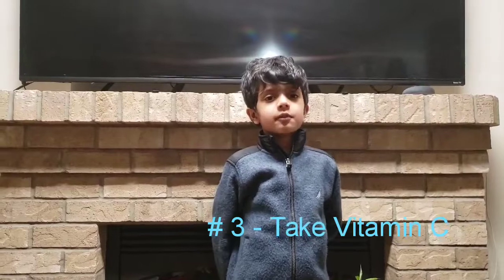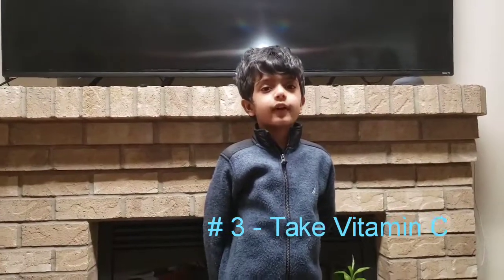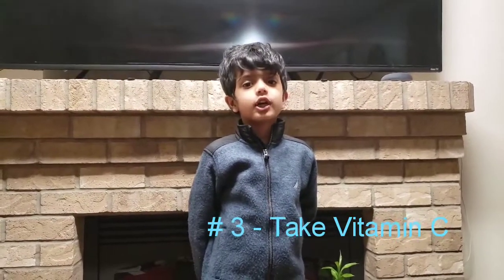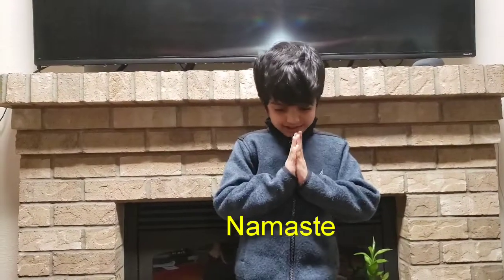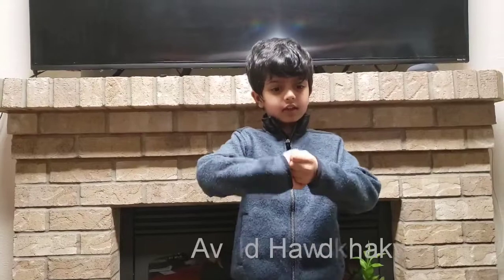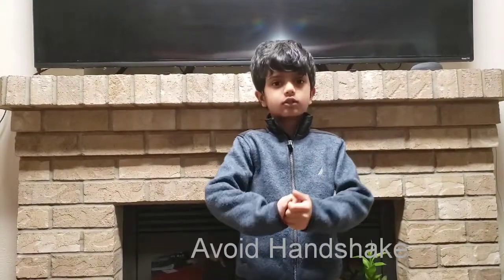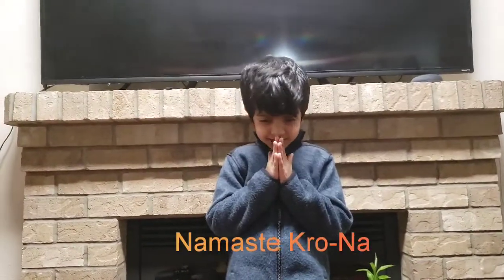Namaste Karo-Na & Prevent Corona Virus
Simple steps to prevent Coronavirus/Covid-19